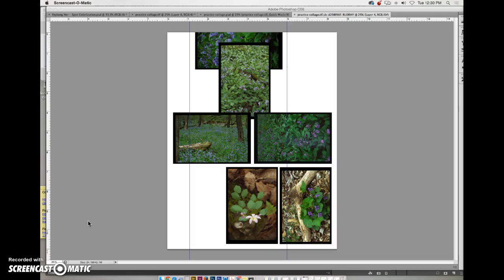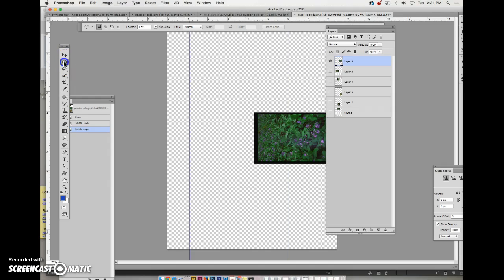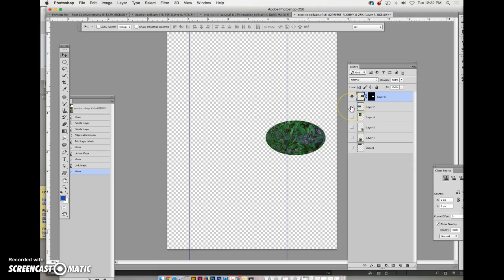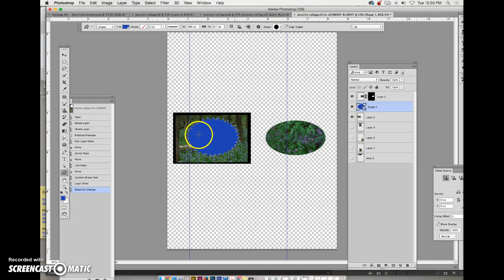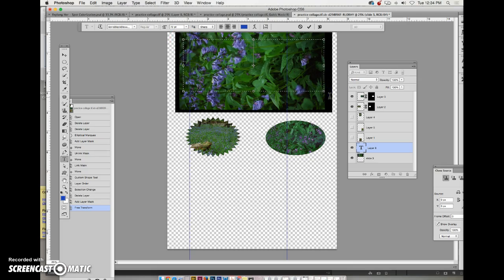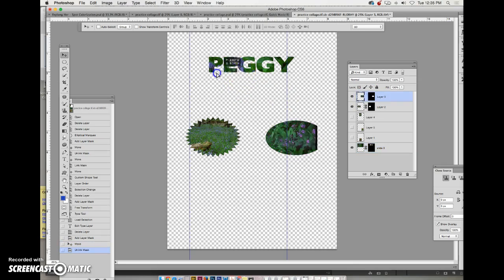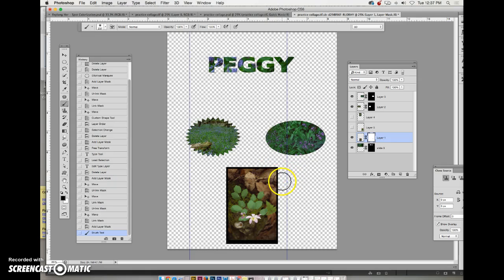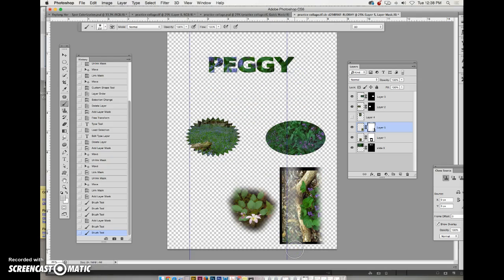Photoshop 1 Lesson 6 Masking with Selections